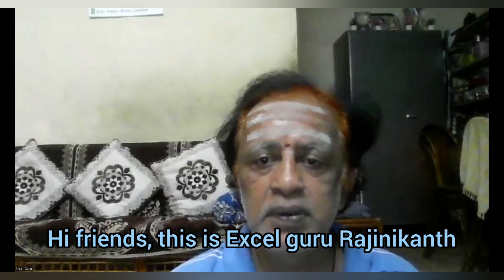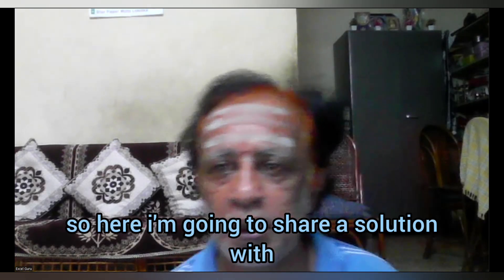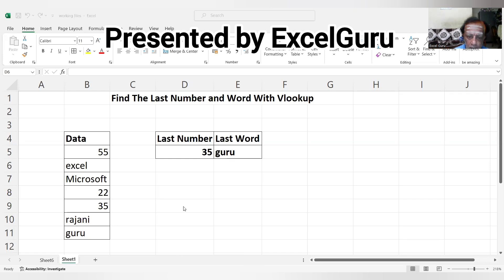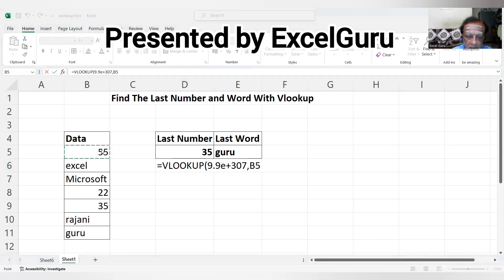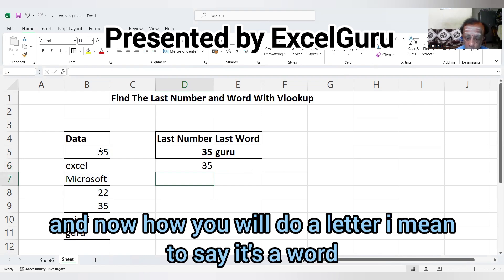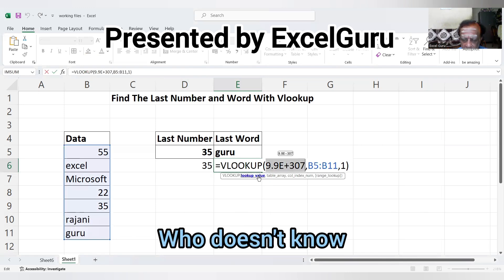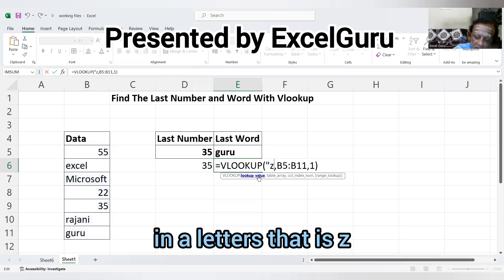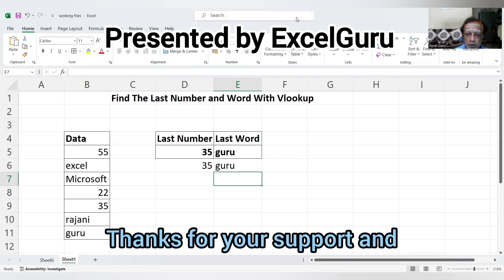Group query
presented by Excel Guru
data validation will blanks are in range
most frequently occurring value
sorting alphabetical order

excel guru
Excel challenges
ms excel
mis challenge
excel challenges
MNC company interview questions
frequently asking Excel interview questions
Real excel interview questions